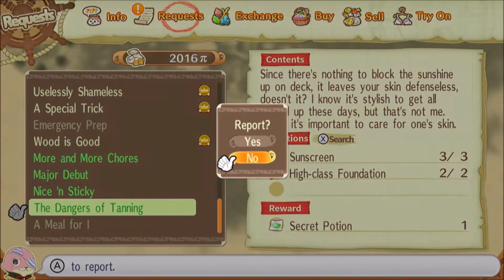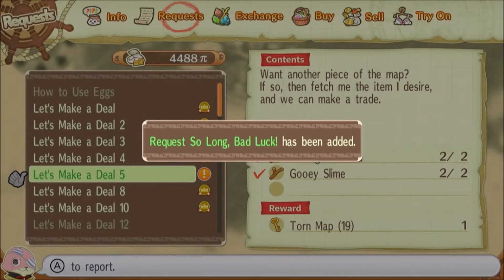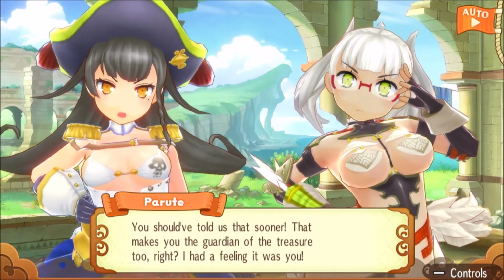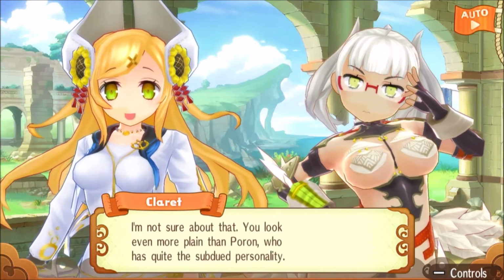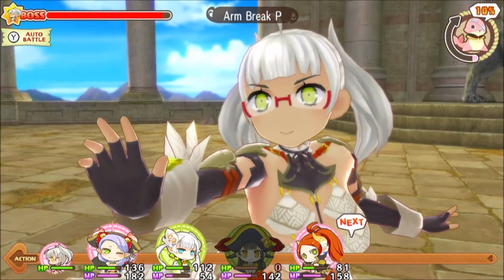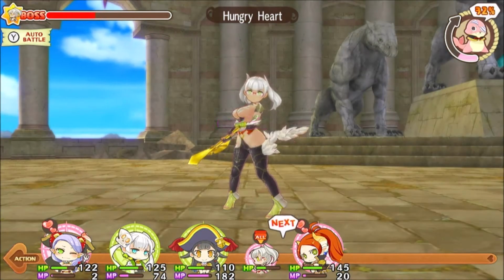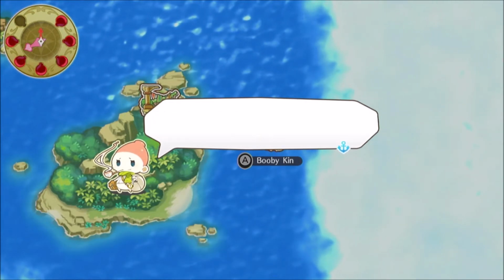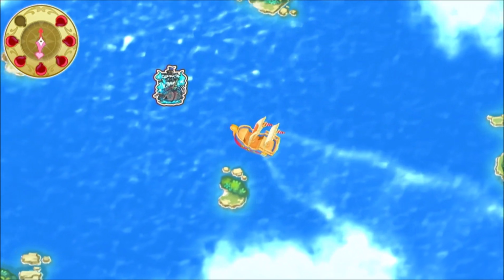Let's Play Seven Pirates H! (Part 7)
Making our way to the ruins to defeat the gargoyle monster girl, Garnet. As well as collecting the sixth secret treasure.